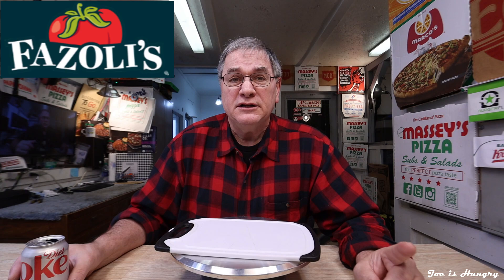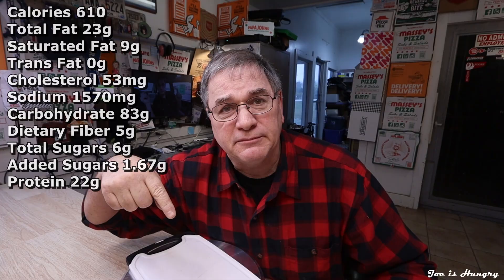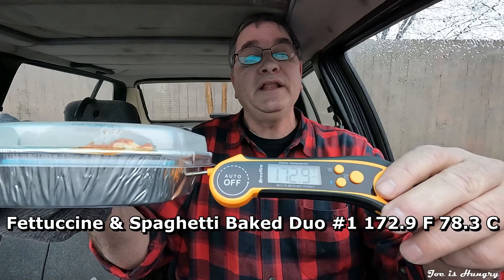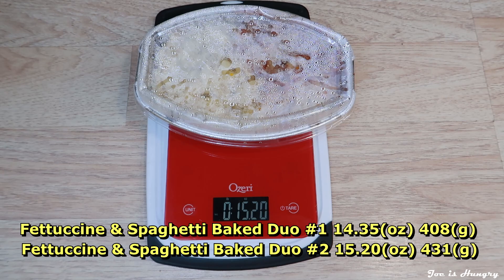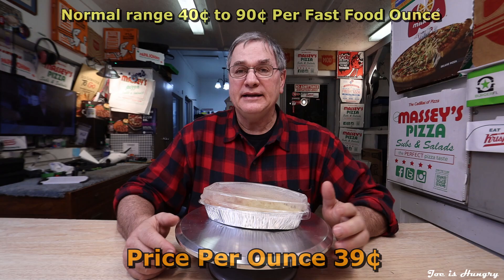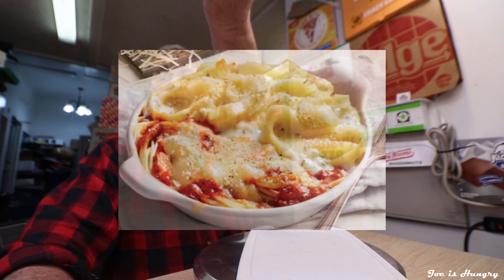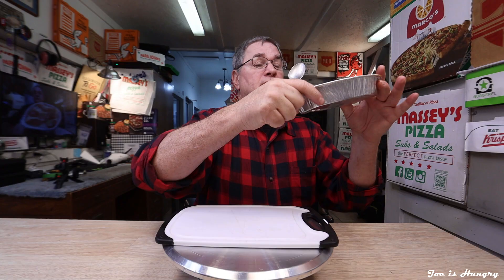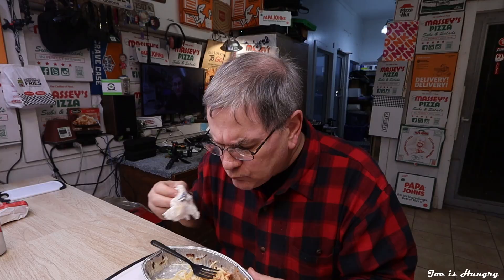Fazoli's New Fettuccine & Spaghetti Baked Duo Review | Joe is Hungry 🍝🍝🍝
Fettuccine & Spaghetti Baked Duo
 Creamy Fettuccine Alfredo
 Spaghetti and Marinara Sauce
 Baked with mozzarella and provolone cheeses

Single Order $5.99

Fettuccine and Spaghetti Meaty Baked Pasta Duo $7.99
 Topped with meatballs and roasted chicken

Calories 610
Cholesterol 53mg
Sodium 1570mg
Carbohydrate 83g
Added Sugars 1.67g
Protein 22g

Fettuccine & Spaghetti Baked Duo #1 172.9 F 78.3 C
Fettuccine & Spaghetti Baked Duo #2 175.3 F 79.6 C
Fettuccine & Spaghetti Baked Duo #3 178.7 F 81.5 C

Fettuccine & Spaghetti Baked Duo #1 14.35(oz) 408(g)
Fettuccine & Spaghetti Baked Duo #2 15.20(oz) 431(g)
Fettuccine & Spaghetti Baked Duo #3 16.45(oz) 468(g)

Normal range 40¢ to 90¢ Per Fast Food Ounce

Price Per Ounce 39¢

Episode 0334

Soundtrack

Calories 1000
Total Fat(g) 56
Sat Fat(g) 20
Trans Fat(g) 0
Chol(mg) 150
Sodium(mg) 3460
Carbs(g) 82
Fiber(g) 8
Sugar(g) 10
Protien(g) 52

9-10 = Food Nirvana (almost never)
8-9  = Food To Travel greater than 30 Miles
7-8  = Decent Fast Food Local Only
6-7  = Above Average Drive through Food
5-6  = Middle of the Road Fast Food
0-5  = Free Fall to Food Hell

02/02/2022 Newest BUild Editing Machine

INTEL INTEL I9-12900K BOX CPU
LIANLI LANCOOL II MESH Computer Case
G.SKILL 32Gig 2X16 D55600C36 TRGB
SAMSUNG E 500GB 980PRO NVME
SAMSUNG E 2TB 980PRO NVME
GIGABYTE Z690 AORUS PRO ATX
SEASONIC FOCUS 850W 80+G FM ATX  Power Supply
EVGA 3090 TI Video Car
MS OEM WINDOWS10 HOME 64BIT OEM
Vegas Pro Edit version 20.0 video editing software

Camera Equipment

Canon 90D
Canon SL2 Rebel
Canon SL3 Rebel
RØDE VideoMic Pro+ Camera-mount Shotgun Microphone
RØDE Wireless GO II
Countryman B3 Omni-Directional Wireless Round Lavalier Microphone
Heated food carry case
Portable Freezer
A ton of SD and Micro SD Cards
A mulitude of Lights